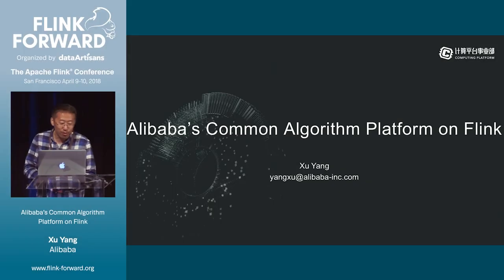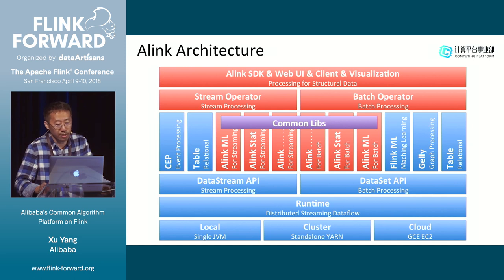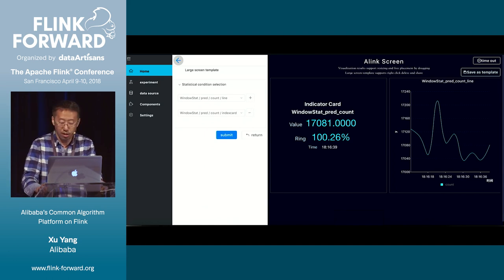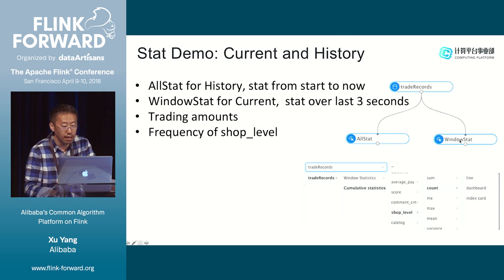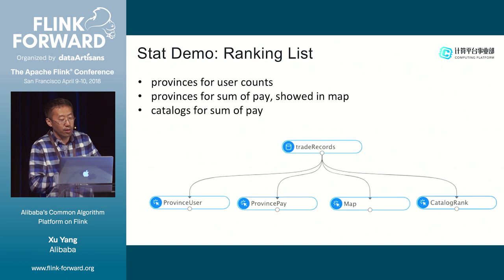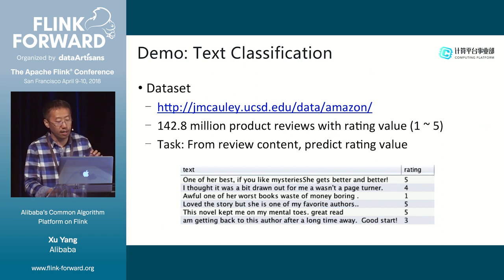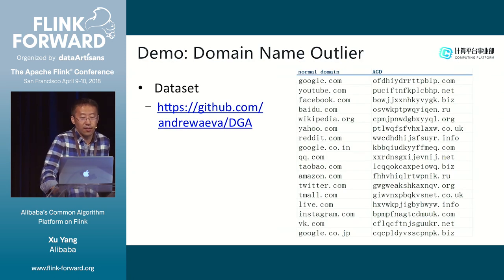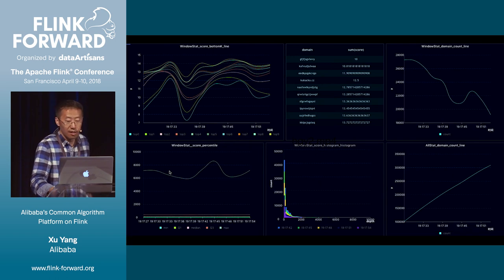Alibaba’s common algorithm platform on Flink - Xu Yang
Flink Forward San Francisco, April 2018

There are many batch and stream scenarios in Alibaba, and many data analysts are non-technical, like to use GUI or script tool to deal with data to help business decisions. We’d like to share our experiences on developing algorithms on Apache Flink and build web UI and client to help people easily use algorithms on data analysis, training and inferencing with machine learning model.